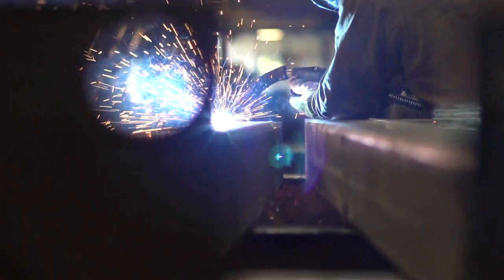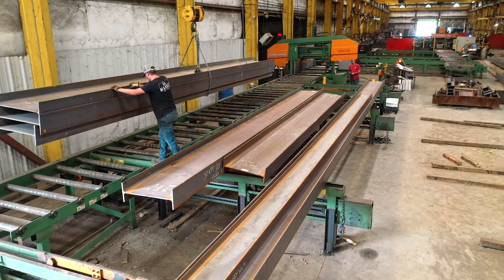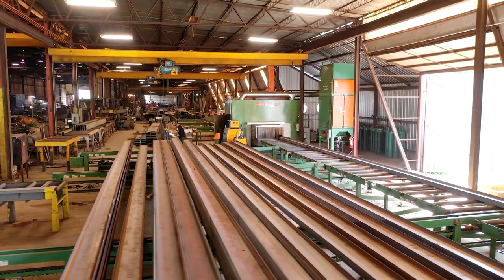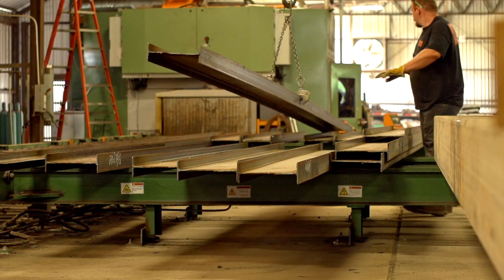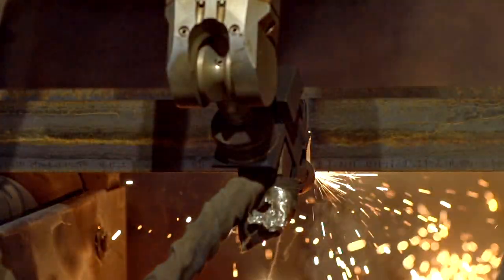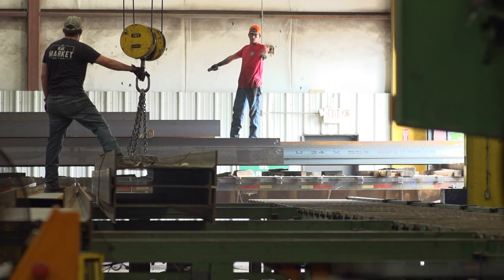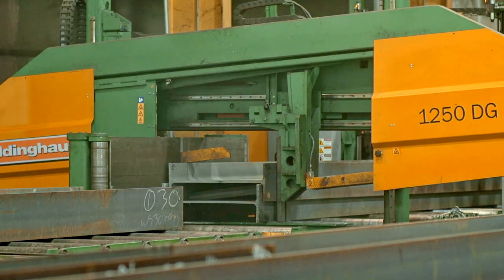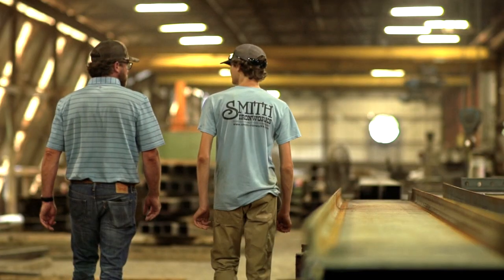Smith Ironworks Slashes Man Hours in Half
Smith Ironworks uncovered the hidden potential of the PeddiBot-1200 in 2021 when they were faced with a shortage of joists. A staple of steel construction, joists play a critical role in supporting the concentrated loads of a building. Without main member support, heavy constructions cannot be completed. Kelli and Blake combined their knowledge of structural steel fabrication and came up with a solution to their shortage crisis - castellated beams to replace joists.